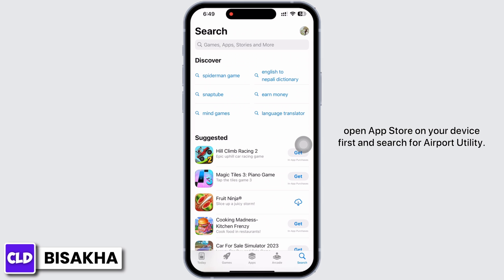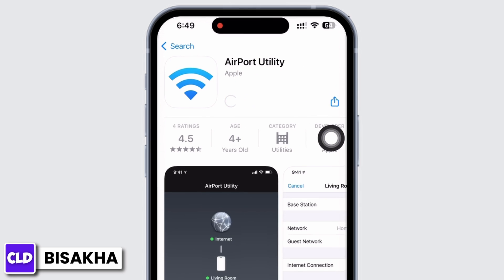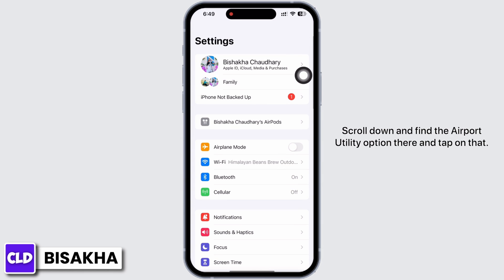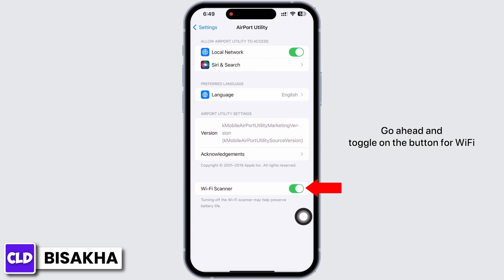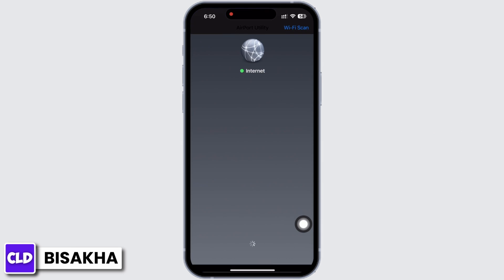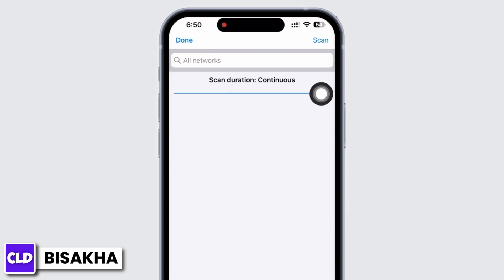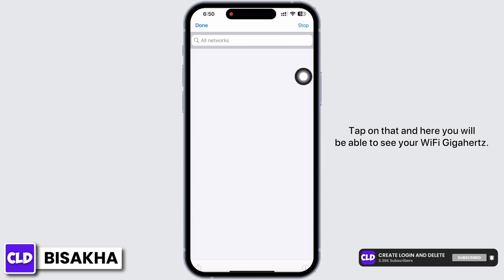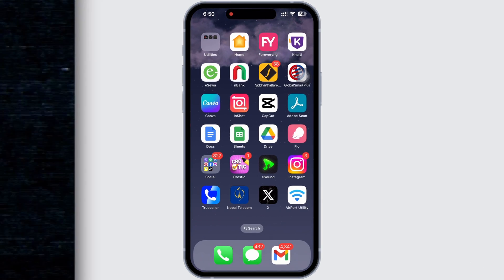How To Check Wi-Fi GHz On iPhone (iOS 17)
In this tutorial, we'll provide you with a simple and straightforward guide on how to check the Wi-Fi GHz frequency on your iOS 17 device, allowing you to have better control over your Wi-Fi connection.

👋 Welcome to Create Login And Delete! In this video, we'll walk you through the steps to check the Wi-Fi GHz frequency on your iPhone running iOS 17. If you're curious about which Wi-Fi frequency band (2.4 GHz or 5 GHz) your iPhone is connected to or you want to make sure you're on the right one for your needs, you've come to the right place.

Tips for Checking Wi-Fi GHz on iPhone (iOS 17)

📱 Timestamps:

0:00 - Introduction
0:05 - How to Check Wi-Fi GHz Frequency
0:10 - Steps To Check Wi-Fi GHz On iPhone iOS 17